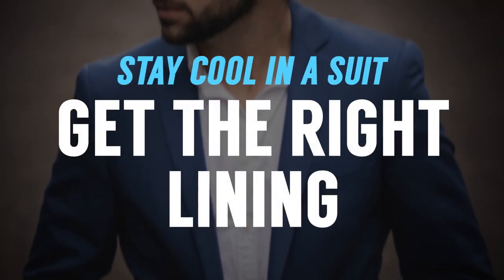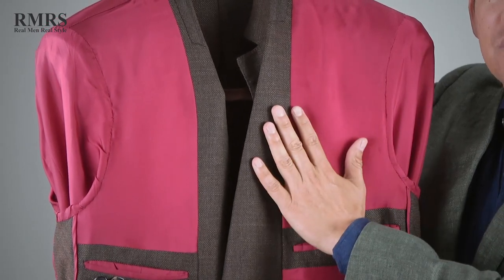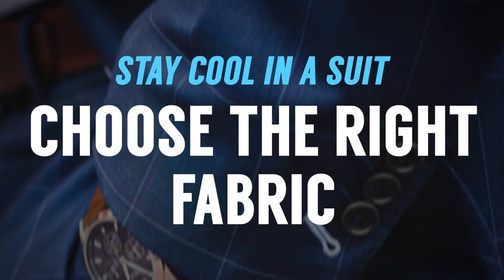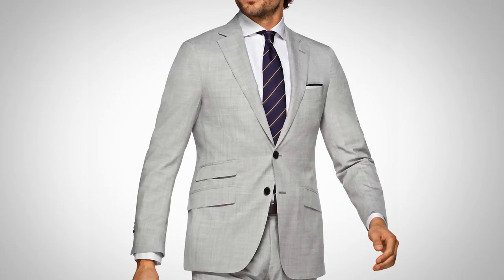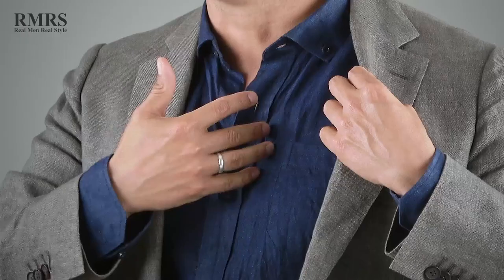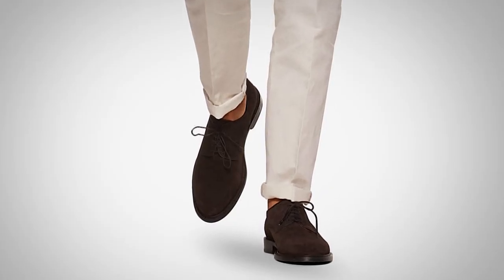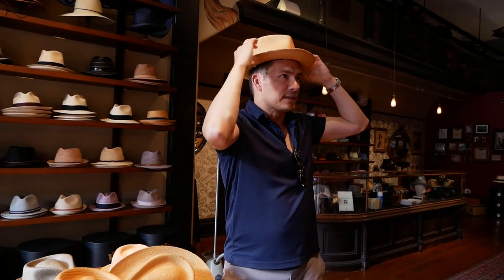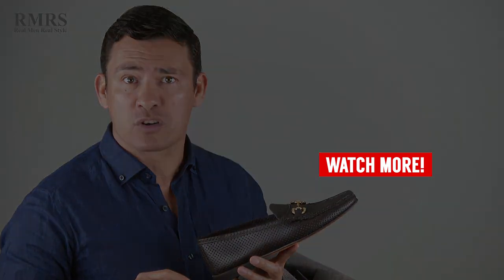Stop EXCESSIVE Sweating While Wearing A Suit!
Video Summary:
00:57 - Get the right jacket lining
04:13 - Choose the right fabric
05:30 - Break the rules
06:45 - Pick the right dress shirt
07:42 - Nail the fit
08:26 - Wear the perfect hot weather shoes
09:38 - Bring in a hat
10:03 - Eat the right food
10:41 - Use menthol soap

📫 Shipping Address

Antonio Centeno
USA

PRODUCTS

RECOMMENDED PRODUCTS